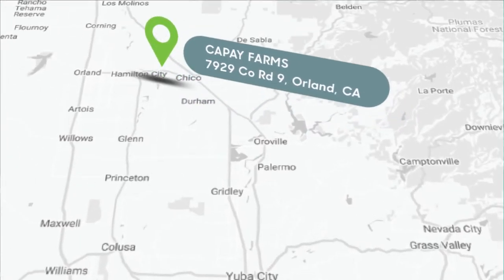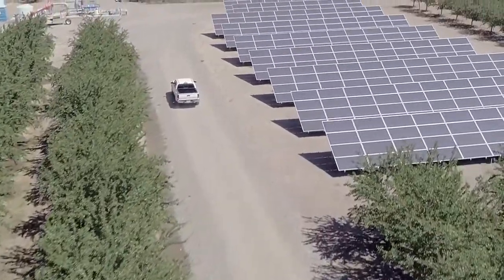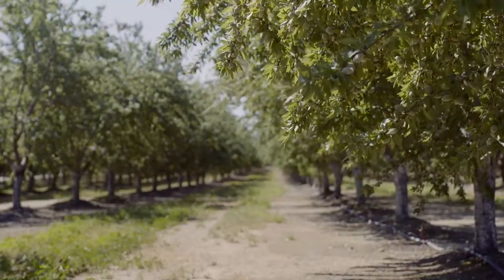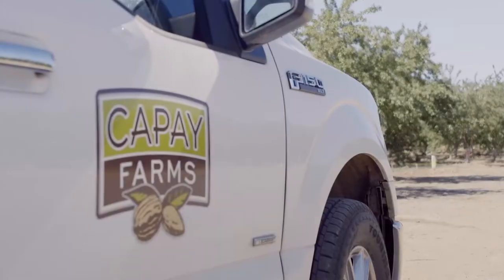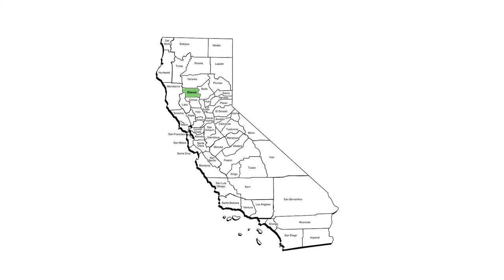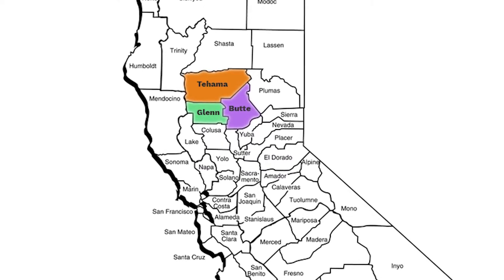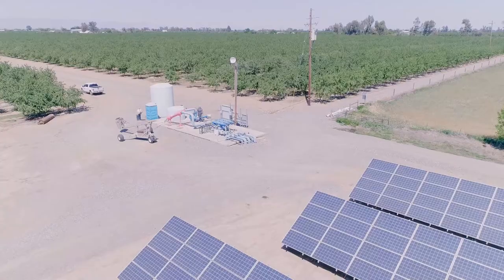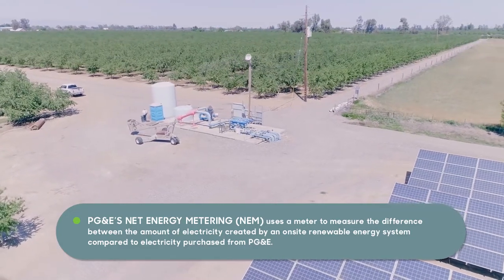Filmed in the Orchard: Utilizing Technology for Farming Efficiency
Visit two orchards to explore how the almond industry is propelling farming efficiency forward, enabling growers to keep a close view into all aspects of resource management. First, Julia Violich at Capay Farms and her Orland-based team discuss how they are utilizing the latest technology to drive innovation, efficiency, and environmental stewardship in the almond industry. Learn how, through various partnerships, they built a farm monitoring network harnessing data from the top of trees, and under the ground. Next, hear Matt Angell of Pacific Farming Company explain how he improved his farm's efficiency through the four M's (map, monitor, measure, and manage) as well as plans for a novel approach to on-site solar.  Hear additional perspective from Matt Angell, Pacific Farming Company Inc.